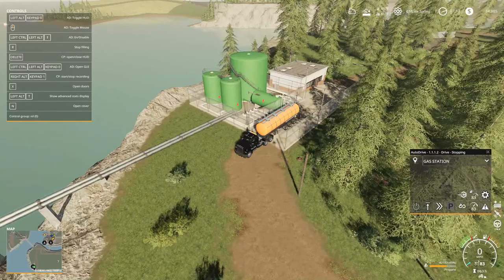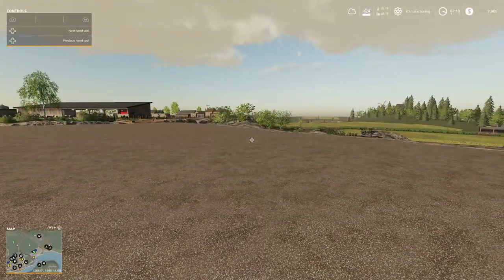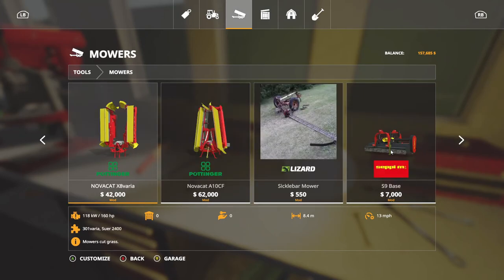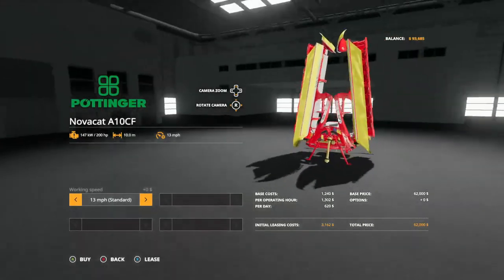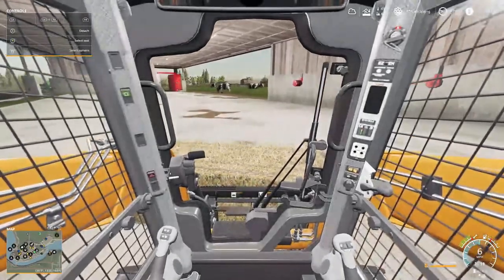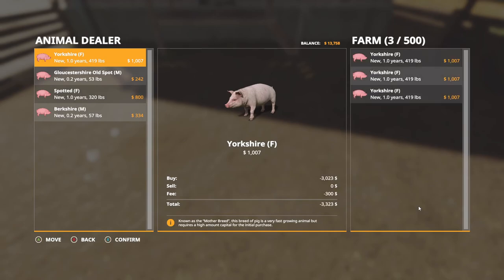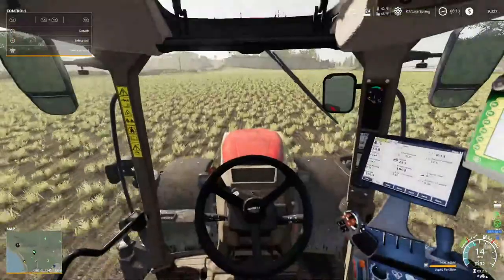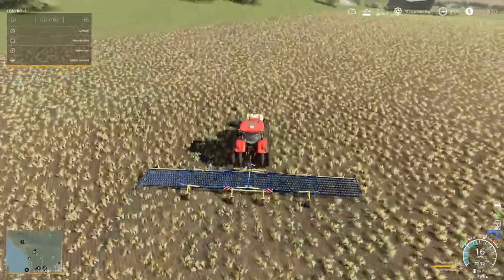Spectacle Island, Farming Simulator 19, FS19 Let's play, Ep. 17, New Weeder and Mower!!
CASH-APP: $TommyMillerVlogs

CASH-APP: $TommyMillerVlogs

My Mail:
Tommy Miller
57 Trailer City Road
Luxora, AR 72358